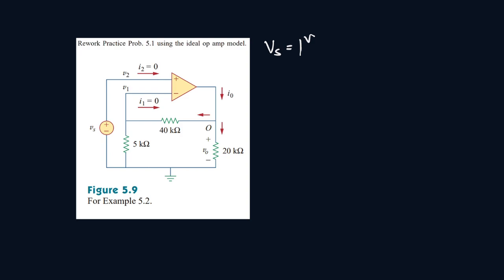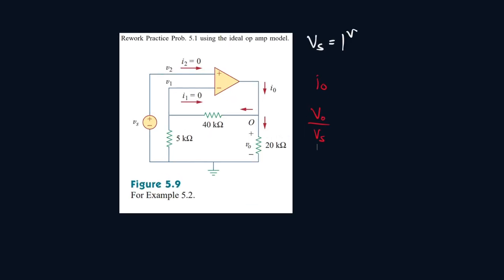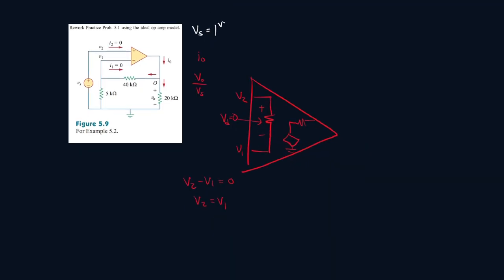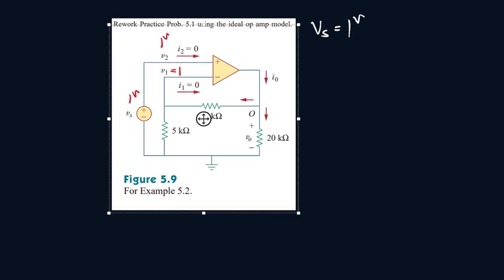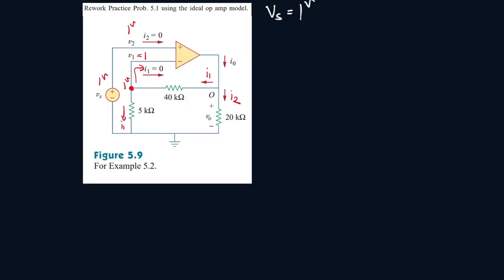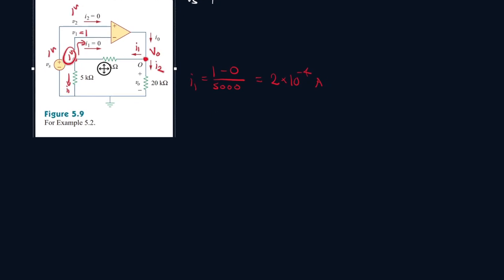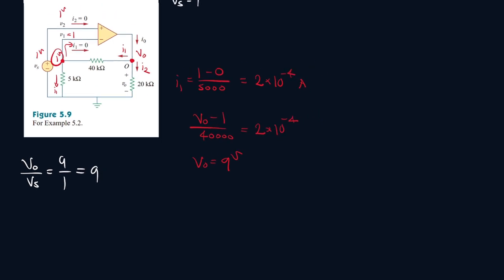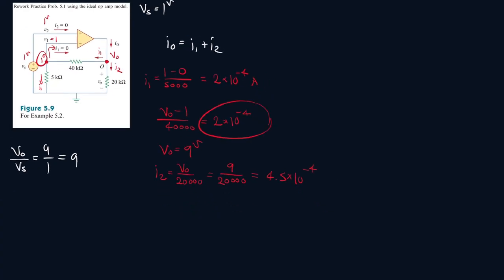Example 5.2 | Rework Practice Prob. 5.1 using the ideal op amp model | FEC 4th Edition